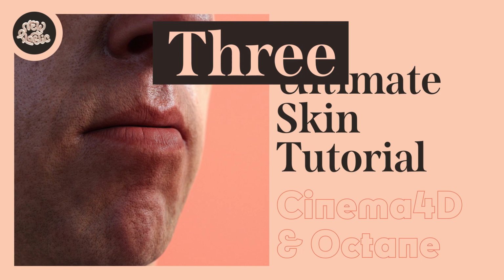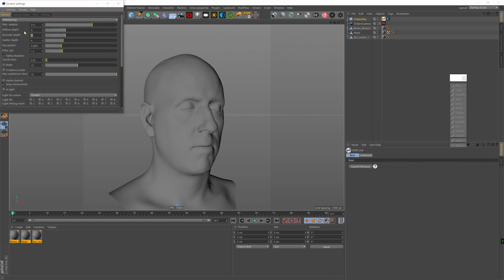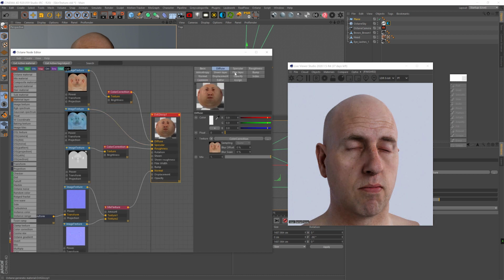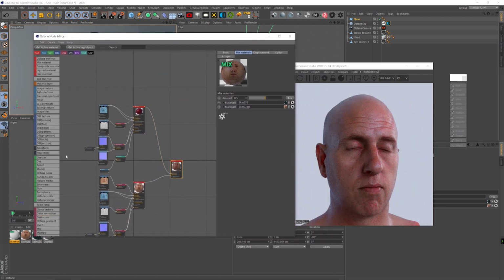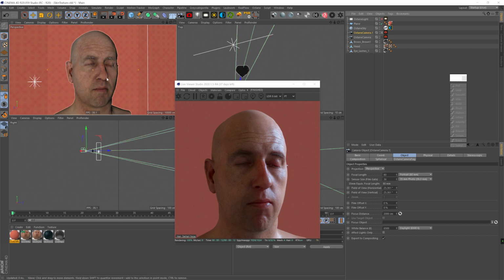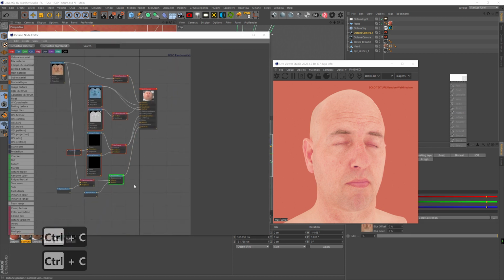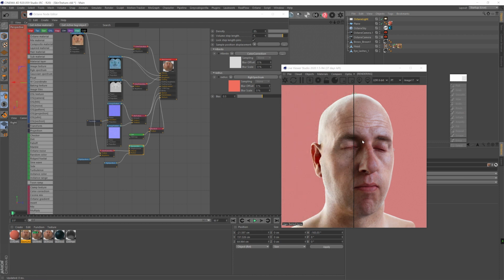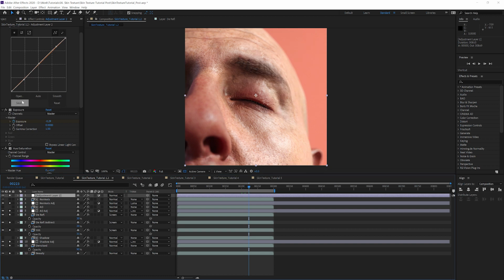Cinema 4D Tutorial - The Ultimate Skin Tutorial (Octane)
In this C4D tutorial we'll learn how to make extremely realistic skin texture in Octane. We'll go over 2 methods, one using mixed materials and one using a single material only.

00:00 - Intro
00:20 - Three Important Notes
02:10 - Setting Up Scene
03:40 - Method One (Mixed Material)
13:18 - Method Two (Universal Material)
16:49 - Comparing Between the Two
17:33 - Final Adjustments and Lighting
18:57 - Compositing with Passes
20:35 - Outro